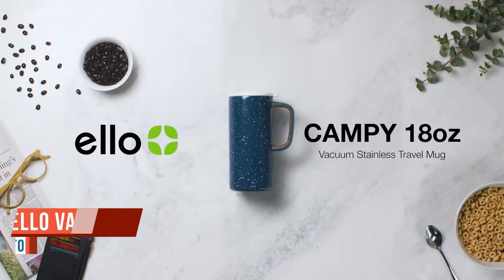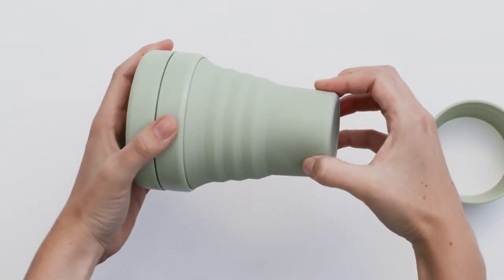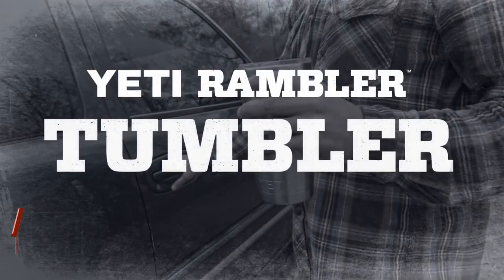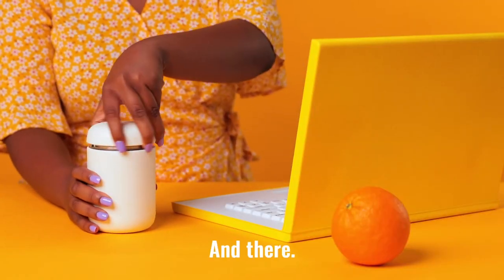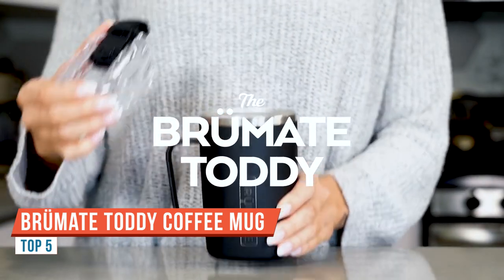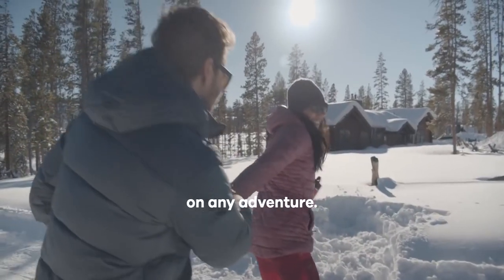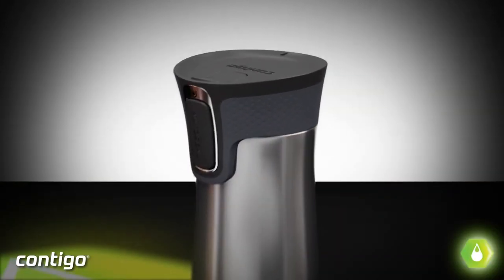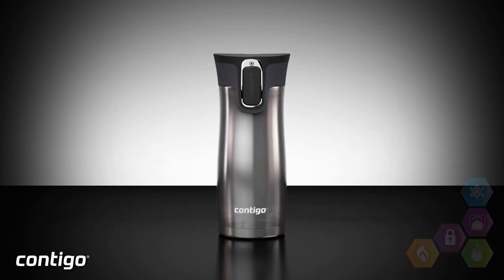Best Insulated Coffee Mug Must Try in 2023 - Best Thermal Coffee Mug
Enjoy coffee anytime with the best insulated coffee mug. Todays review is all about the  most demanding best thermal coffee mugs from Amazon and this is a must try item in 2023

1. Ello Campy Vacuum Travel Mug

2. STOJO Collapsible Travel Coffee Mug

3. YETI Rambler Vacuum Insulated Tumbler

4. Fellow carter 16 oz Travel Mug

5. BrüMate Toddy Insulated Coffee Mug

6. HYDRO FLASK Travel Coffee Mug

7. Contigo Insulated Coffee Mug

The best insulated coffee mugs is a savior for the coffee lover while camping outdoor. You can take coffee anywhere with this best insulated coffee travel mug. The coffee insulated mug saves your time and energy. You can find your desired insulated coffee mug with handle from our suggested products.

This review will update you on the features of the best thermal coffee mugs. Different sizes, designs of the best insulated coffee mug are available. GO for it!!

Related Keyword-